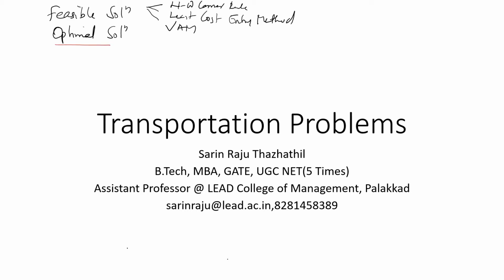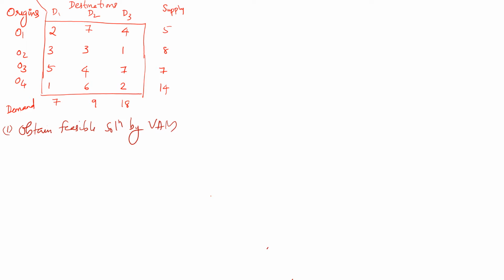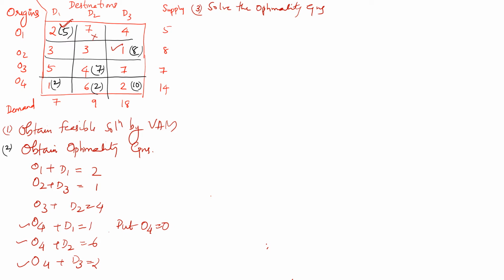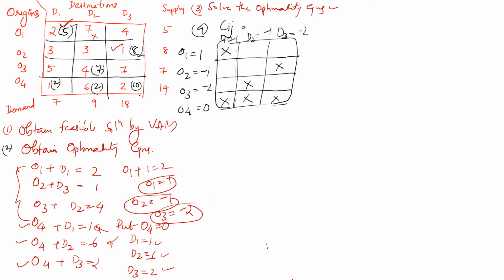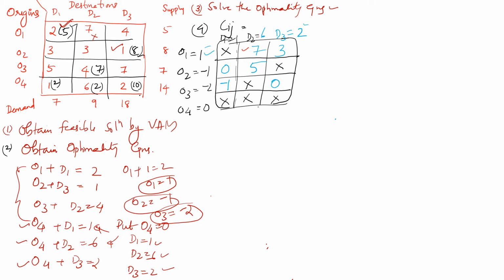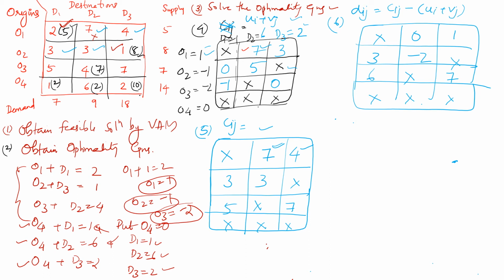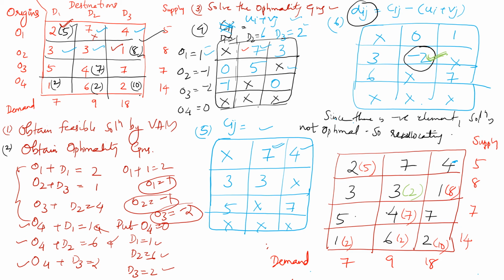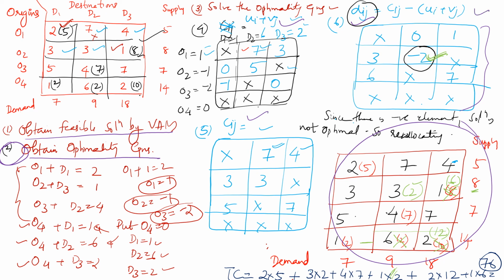Transportation Problem _Modified Distribution Method_MODI Method_Operations Research_MS